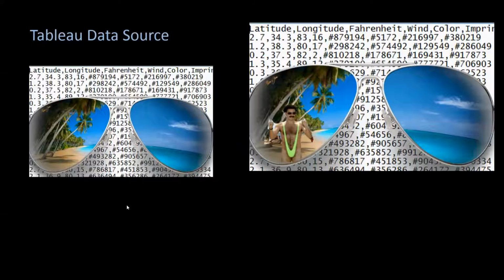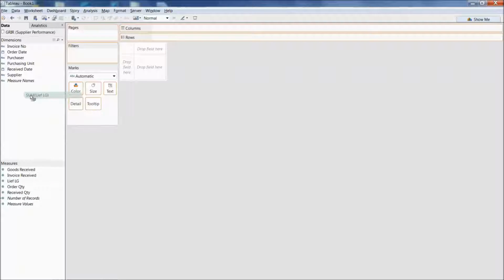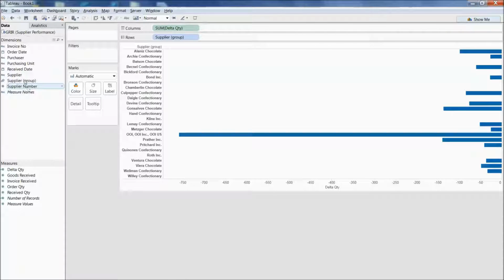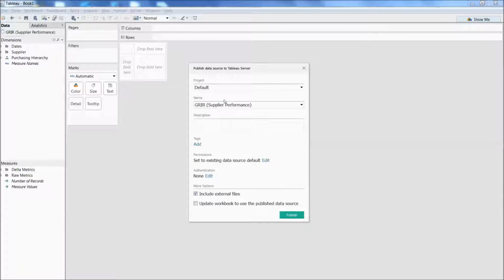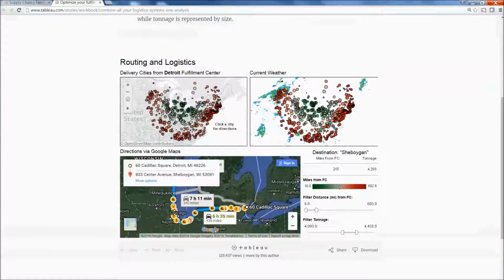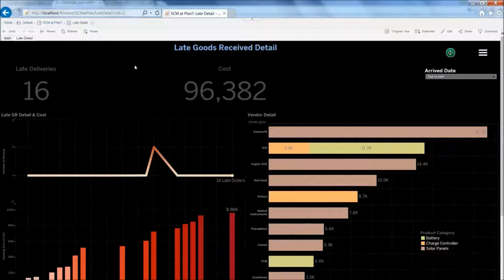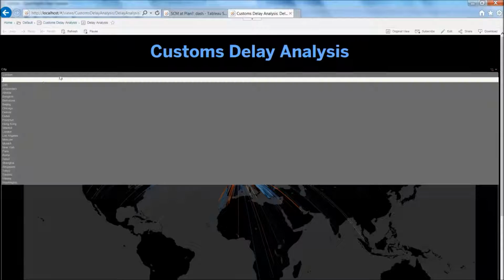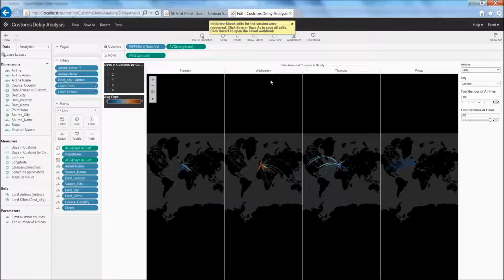Supply Chain Management time savers and use cases in Tableau - Quickvids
Consolidated a bunch of techniques I've seen supply chain users use with their SCM data to work smarter.
*Data cleanup (consolidating duplicate vendors, renaming cryptic fields, creating universal calcs, etc.)
*Sharing lenses of data with colleagues to ensure standard metadata
*Visualizations